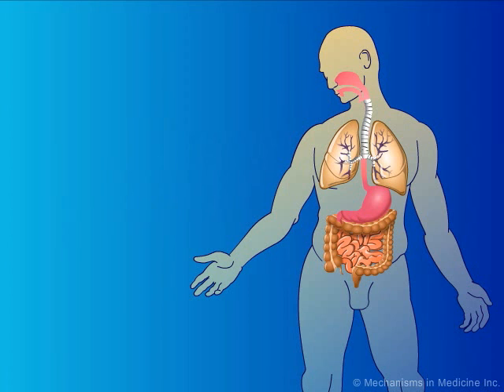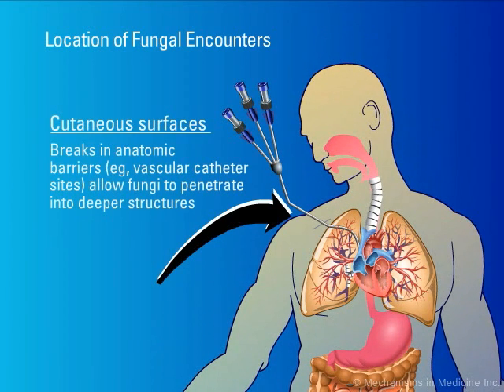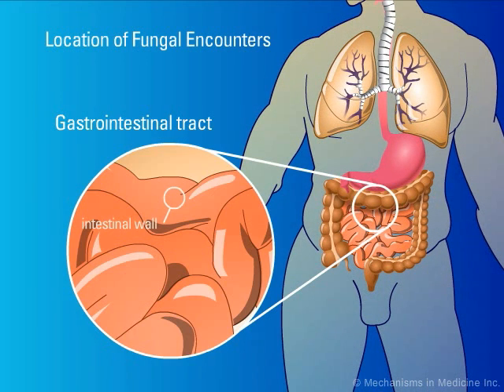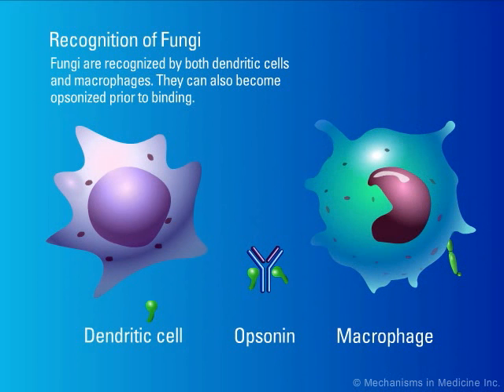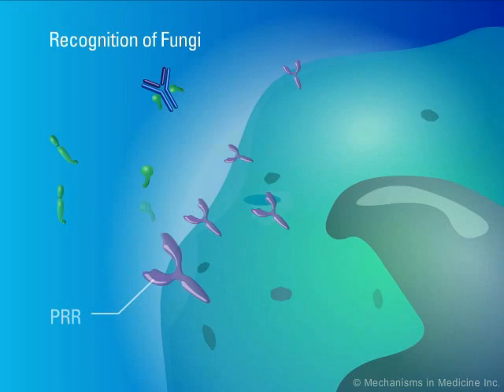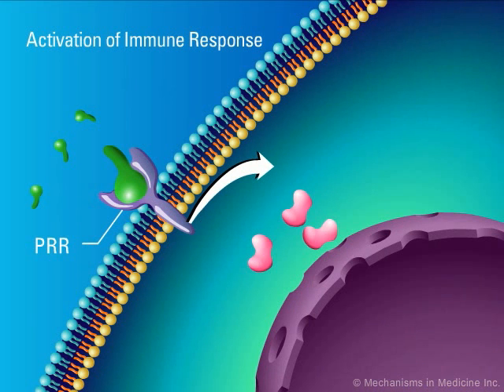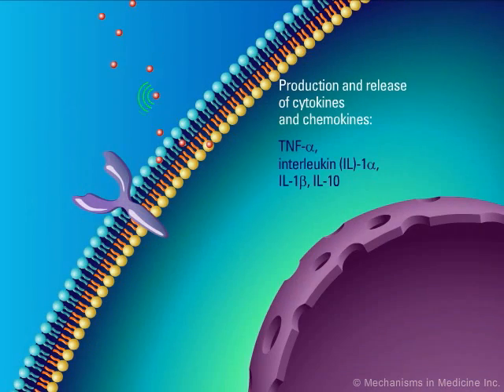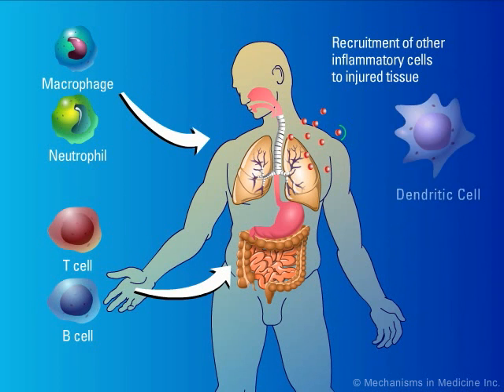Recognition of Fungi and Activation of Immune Response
Animation Description: The initial steps in antifungal host defenses are recognition of invading fungal pathogens and activation of the immune response. This animation reveals how these pathogens make it into our system, and the subsequent immune response our body elicits to get rid of them.